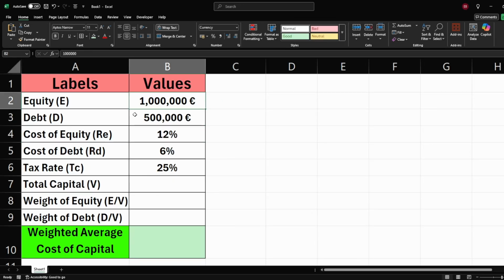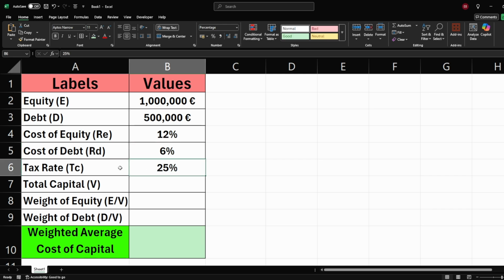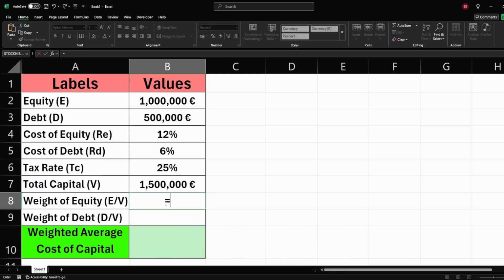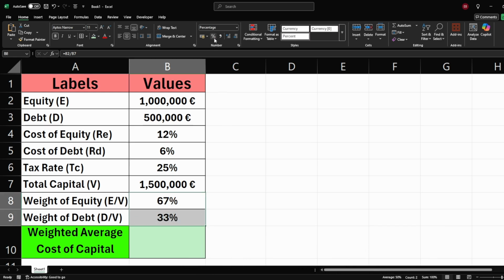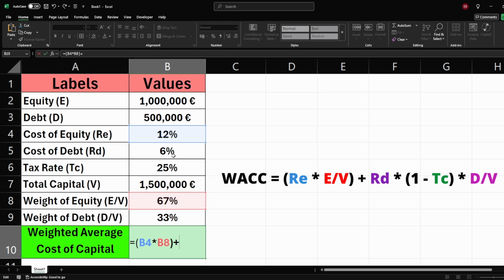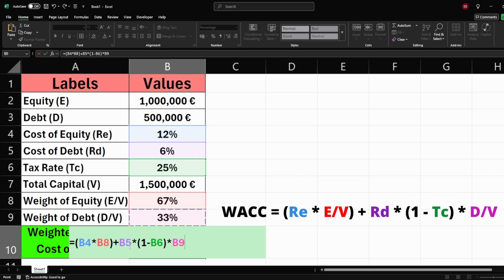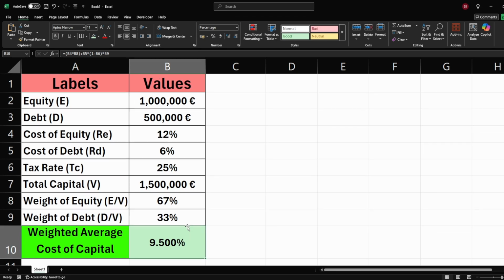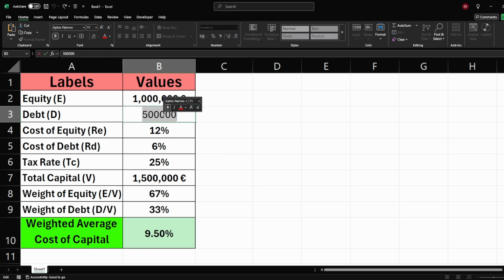How to Calculate Weighted Average Cost of Capital (WACC) in Excel FAST!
📌In this video, you’ll learn how to calculate the Weighted Average Cost of Capital (WACC) step by step using Excel.

🔹 What You’ll Learn:
✔️ What WACC is and why it matters
✔️ How to calculate equity and debt weights
✔️ How to apply the WACC formula in Excel
✔️ Why we adjust the cost of debt for taxes

📊 Formula used:
WACC = (Re * E/V) + Rd * (1 - Tc) * D/V

✅ Perfect for finance students, Excel learners, and anyone doing company valuation or investment analysis.